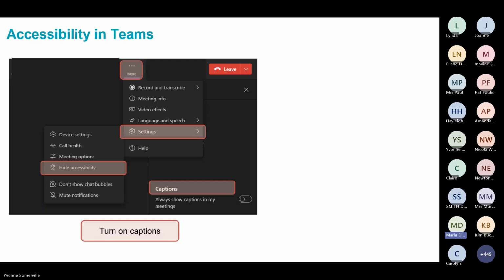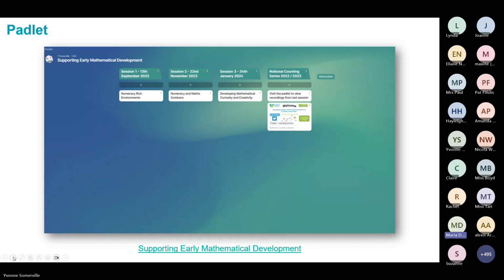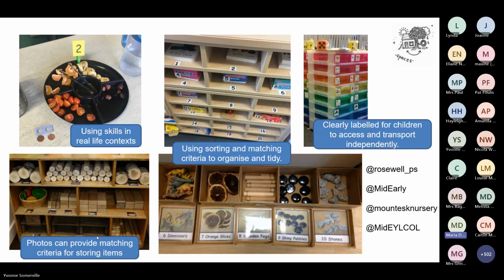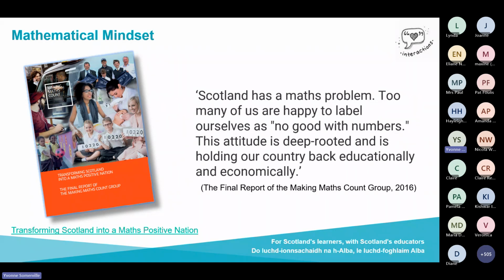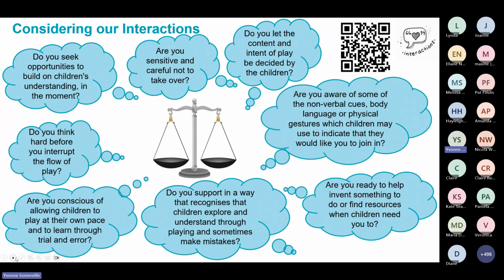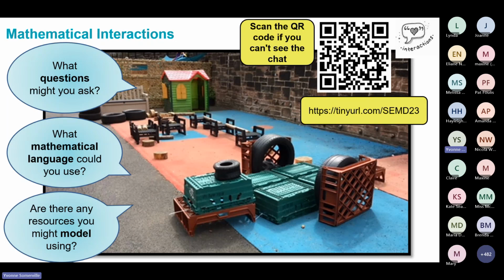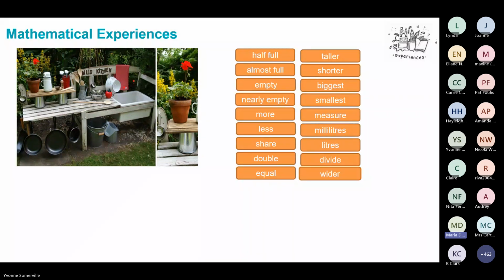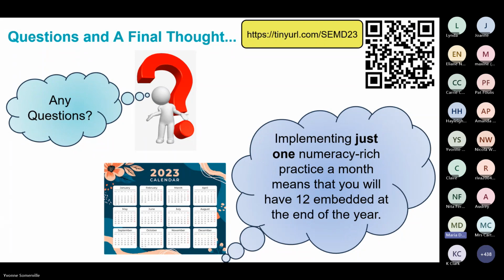Supporting Early Mathematical Development Session 1 Numeracy Rich Environments